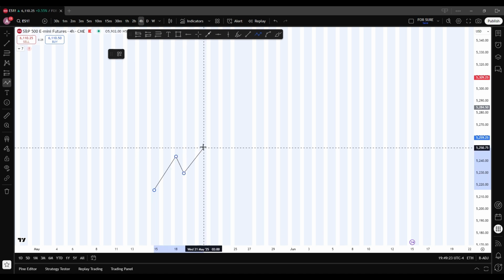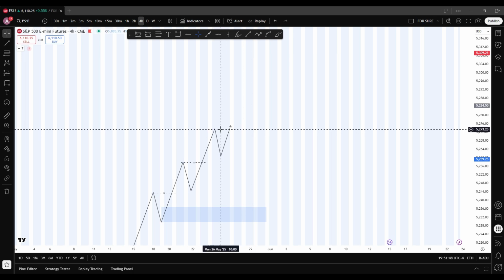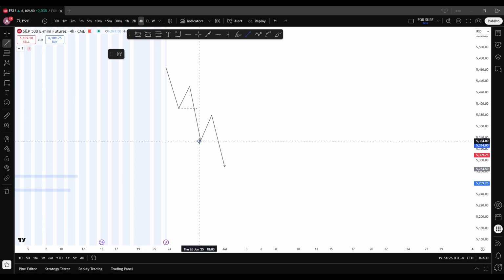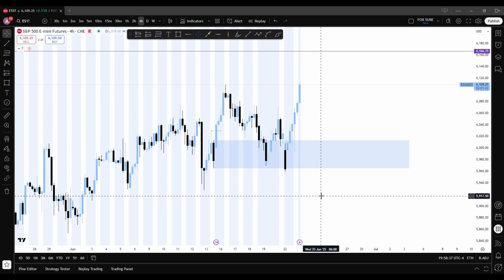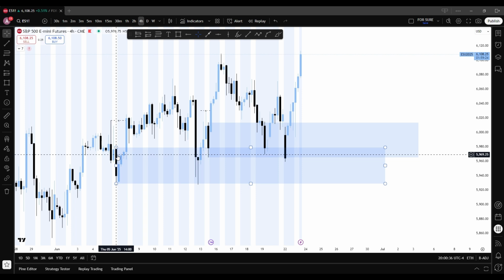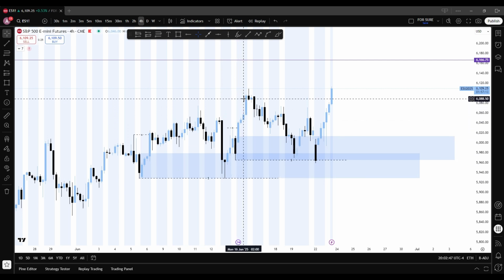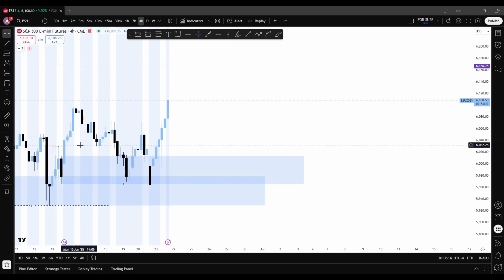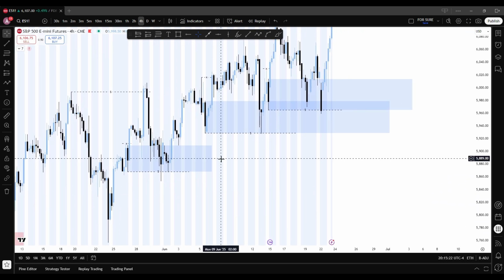ORDER BLOCKS & LIQUIDITY (SIMPLIFIED)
In this video I will be going over the basics of order blocks and a little bit of liquidity. I will go more in depth of liquidity in the next video.